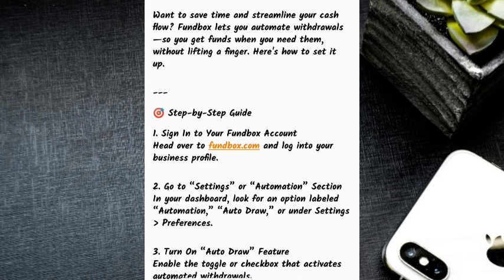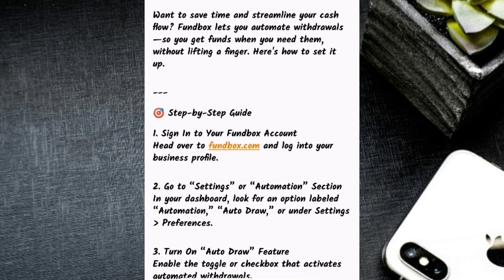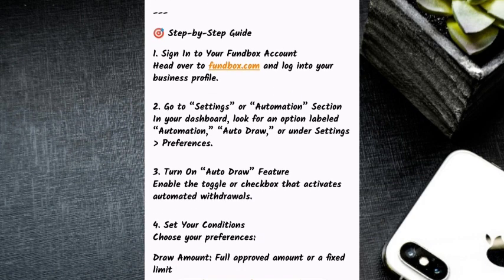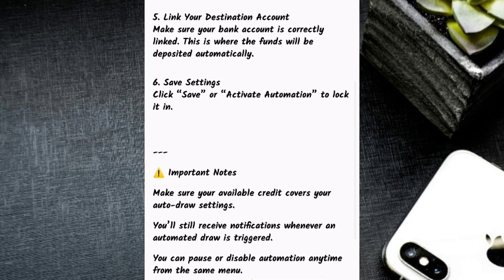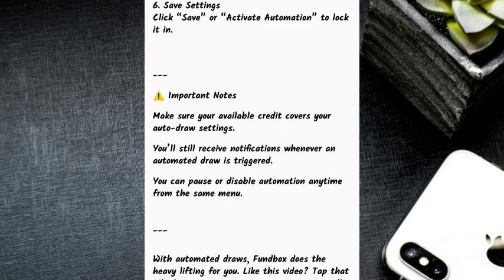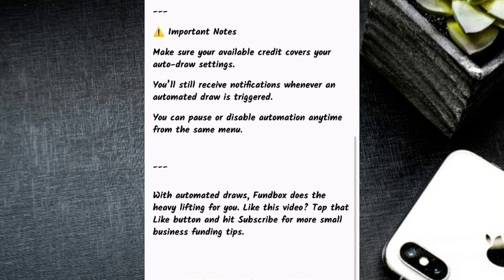HOW TO AUTOMATE YOUR FUNDBOX WITHDRAWALS IN 2025 (SAVE TIME & GET PAID FASTER!)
In This Video, you will learn about the step-by-step process to automate your Fundbox withdrawals in 2025—no manual work needed! I’ll show you the best tools, scripts, and settings to schedule automatic transfers, avoid delays, and get your money faster. Perfect for freelancers, small businesses, and anyone tired of manual payouts!

(P.S. Smash LIKE if this saves you 5+ hours/month!)